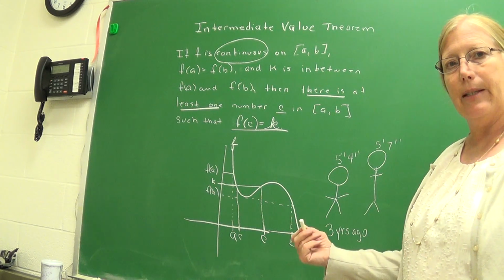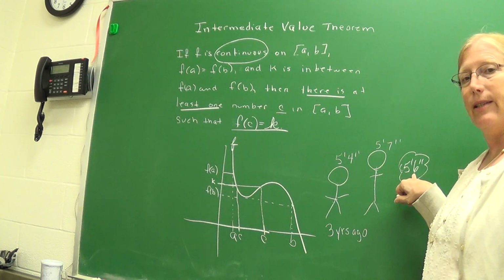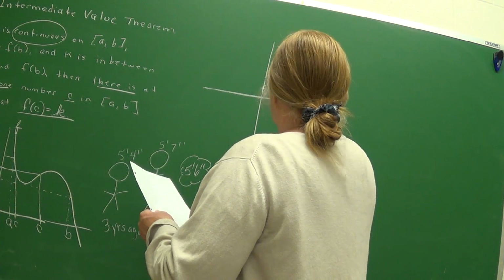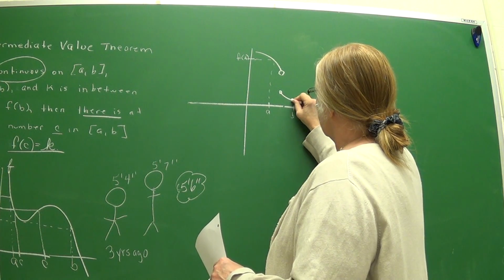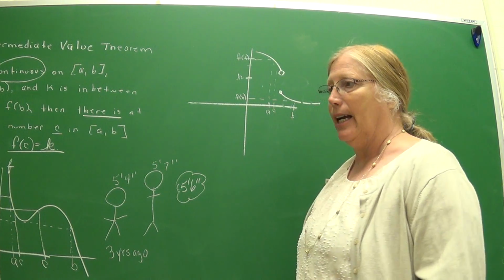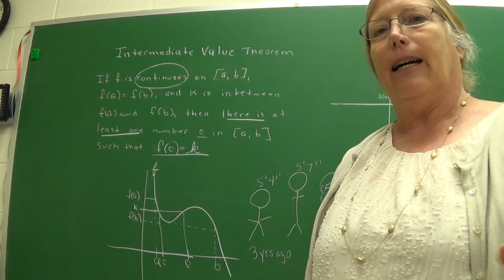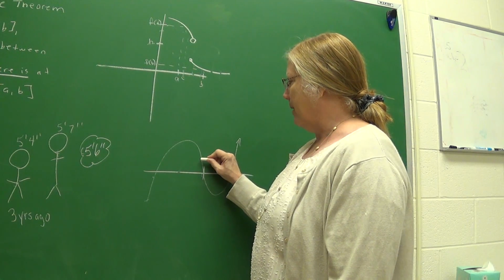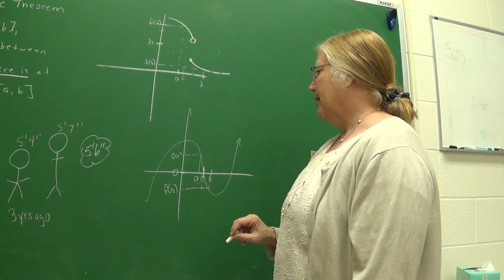Calc 9/16/16 Part 1 of 1